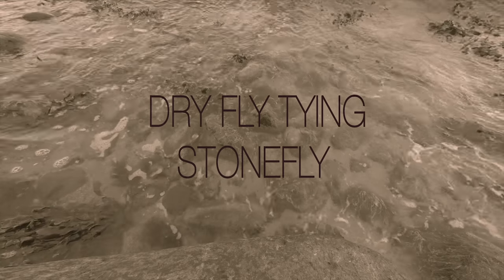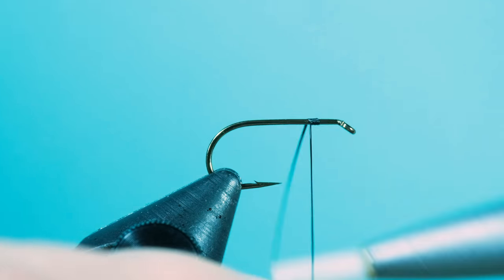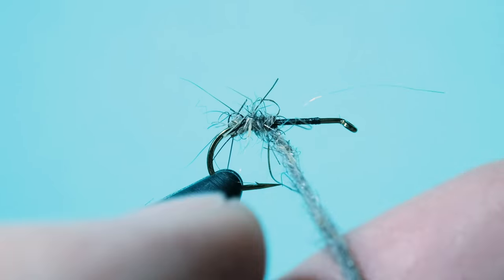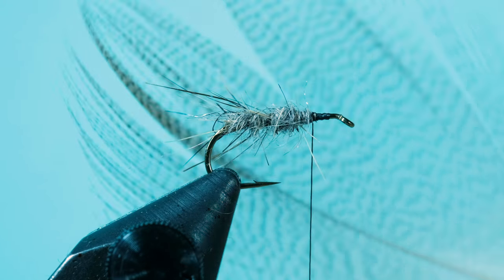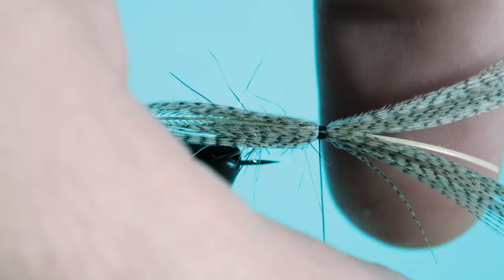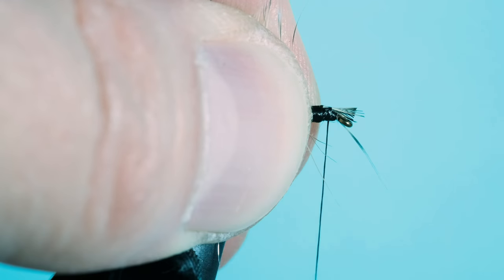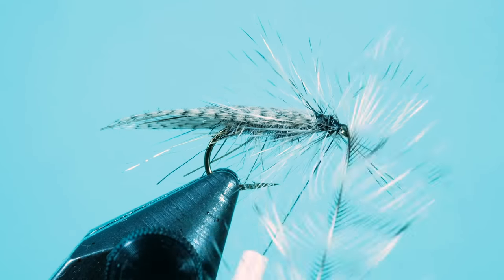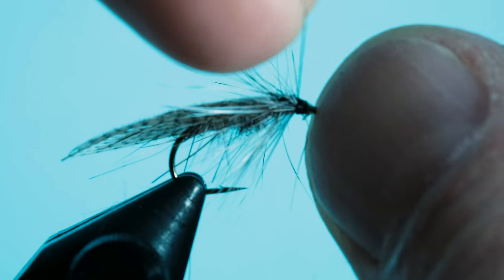Fly Tying a Dry Stonefly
Fly tying a stonefly as dry fly is not complicated. Have fun watching this video and tying this wonderful fly!

List of Materials:
Hook: Partridge dry lightweight #12
Thread: Veevus black G01/50D
Dub: Hare´s Ear Plus Dubbin Dark Hare´s Ear
Wing: Mallard Barred Flank Feather Tan
Hackle: Grizzly

If you like my video, give me a like or a comment.